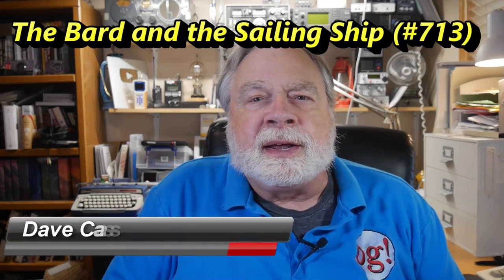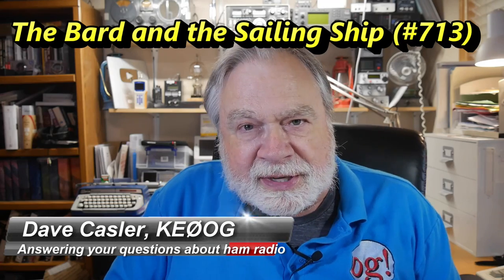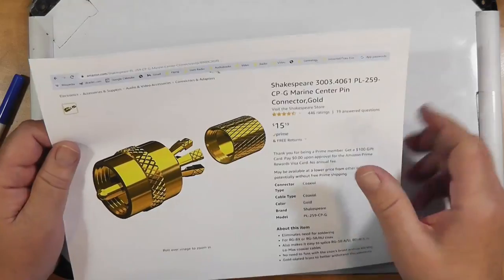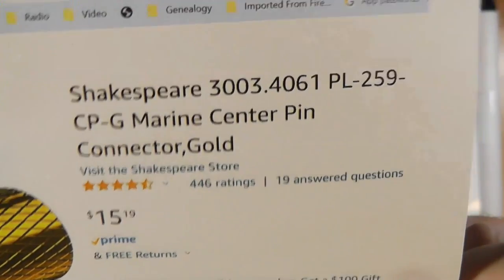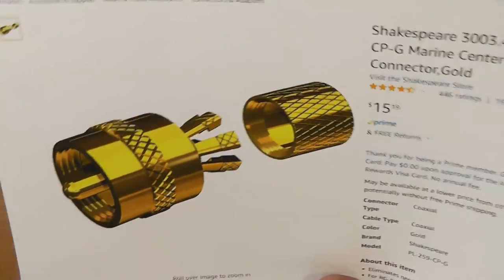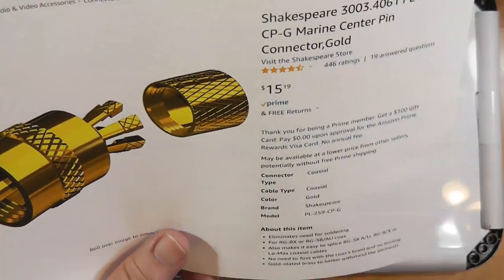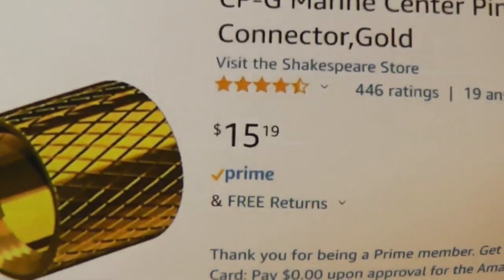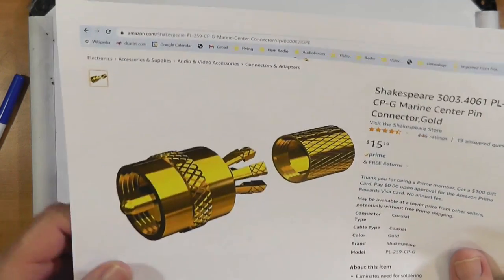The Bard and the Sailing Ship (#713)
Roland is in the process of replacing his VHF installation on a Sialboat, and he would like a recommendation for the type of coax and connecter he should use without wasting his entire budget.